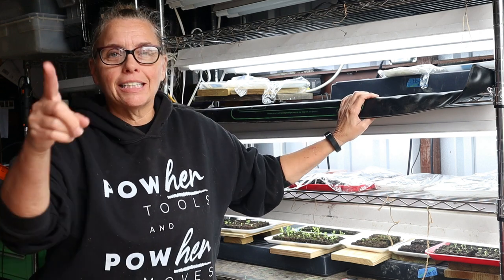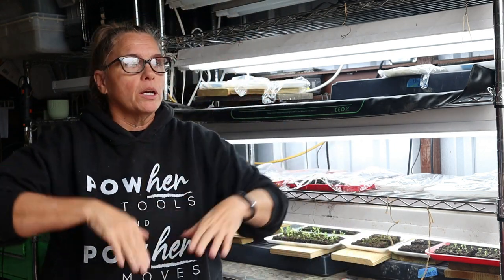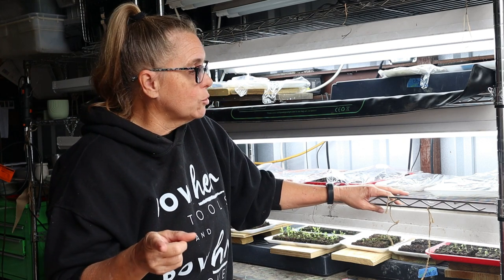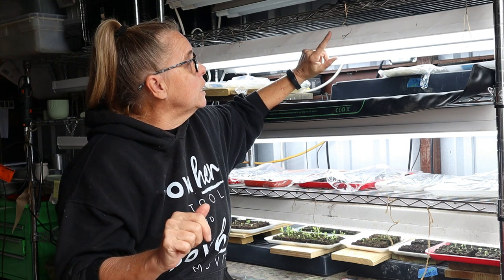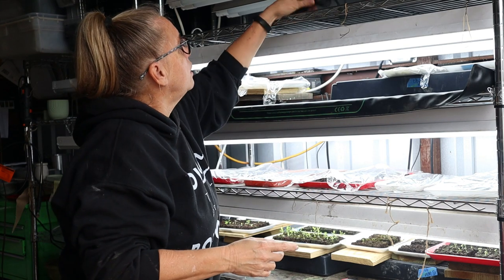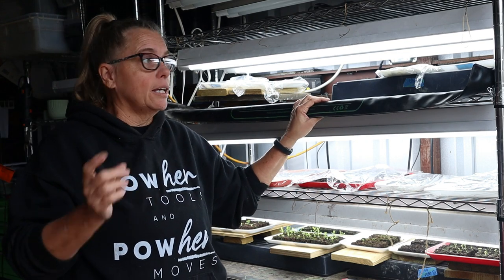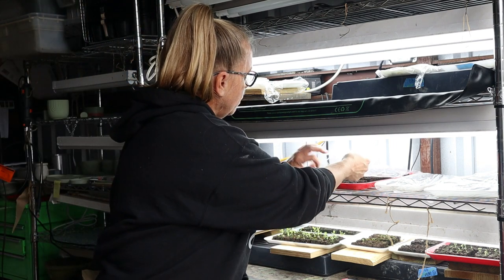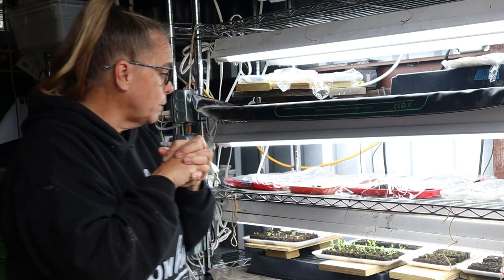How I set up my grow lights | Flower Farm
Hi, I’m Dawn from Daydream Manor Flower Farm. Our flower farm started as a daydream and it quickly turned into a reality. Juggling full time jobs outside of the farm and not to mention being on the other side of 50 has been challenging but once the flowers start blooming all that external noise is tucked away and the real work begins.